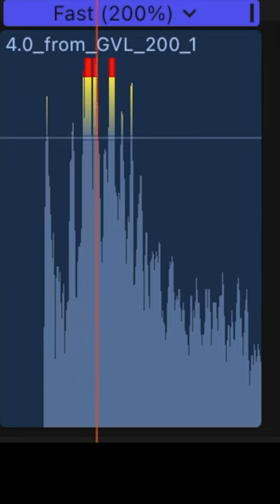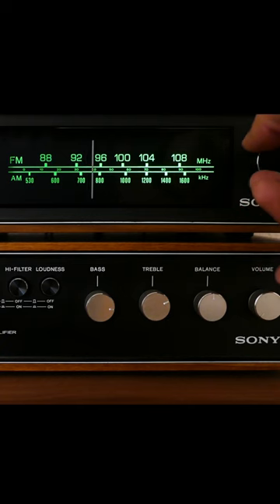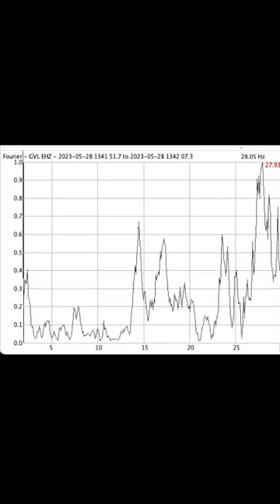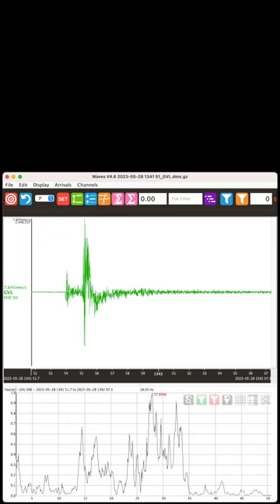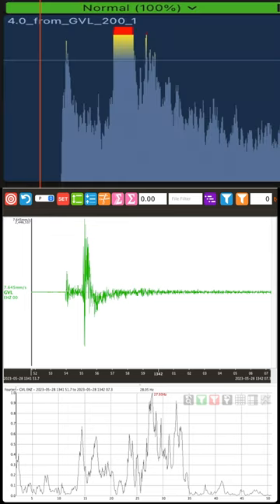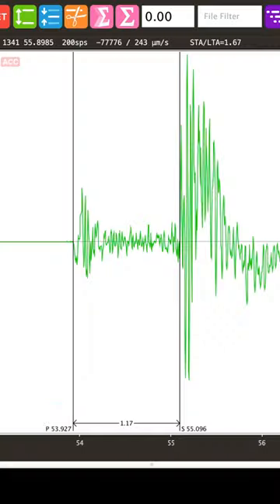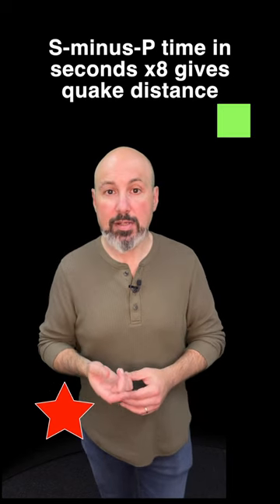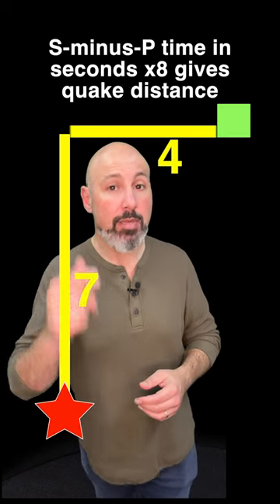Near the epicentre you can hear earthquake energy waves being converted into sound waves